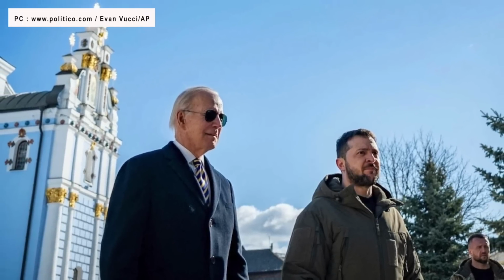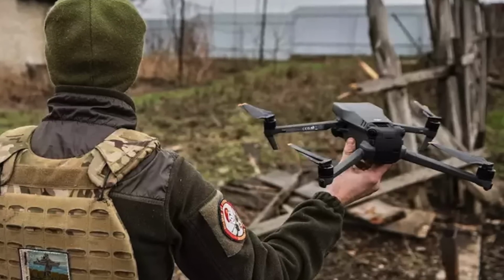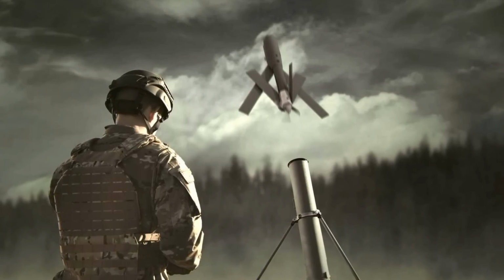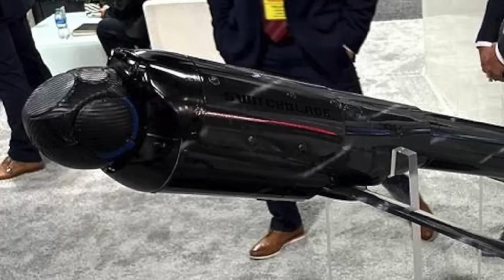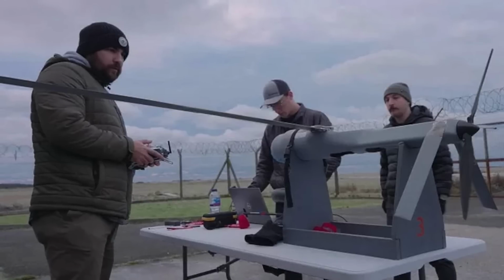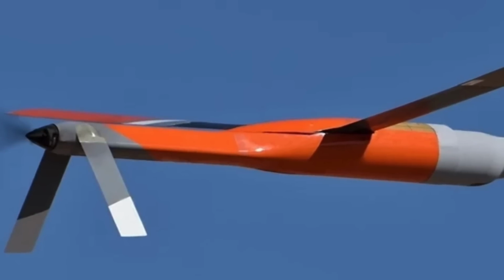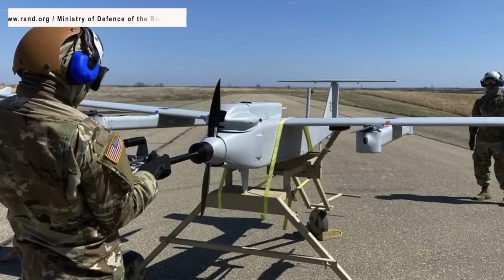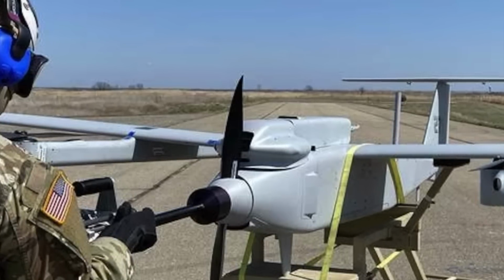US provides 4 types of special drones to Ukraine !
The Pentagon formally announced the new aid for Ukraine's military, which is valued at approximately $2 billion in total.

The U.S. government is providing this particular package as part of the Ukraine Security Assistance Initiative (USAI).
Instead of using "drawdowns," which involve transferring material directly from its own stocks, USAI provides funding for direct purchases to support Ukraine.

This new aid package for Ukraine is packed with drones and loitering munitions, among other things. This includes AeroVironment Switchblade 600s and Jump 20s, CyberLux K8s, and Area-I ALTIUS-600s.

As per publicity available information, it seems that this is the first instance where the latter three types have been incorporated into aid for the Ukrainian armed forces.

In this video Defense Updates analyzes how the US is providing a big boost to Ukraine’s drone warfare capability?
Let's get into the details of each.

BACKGROUND MUSIC

IMAGES USES

airforce-technology.com / Jose Mejia-Betancourth/CCDC AvMC Technology Development Directorate.